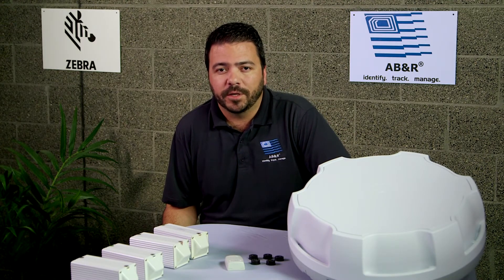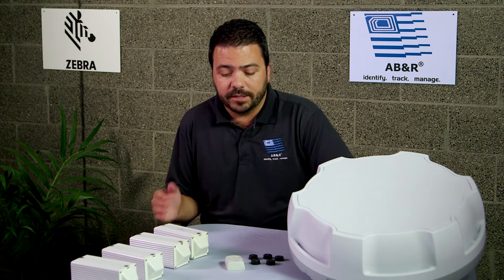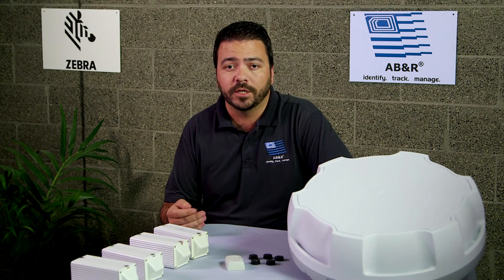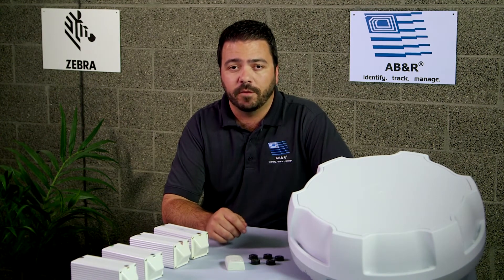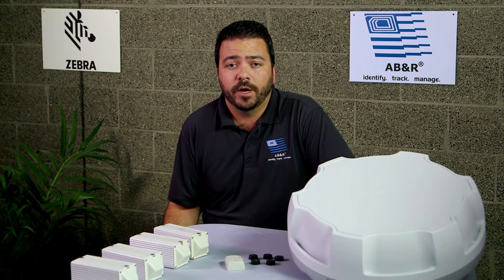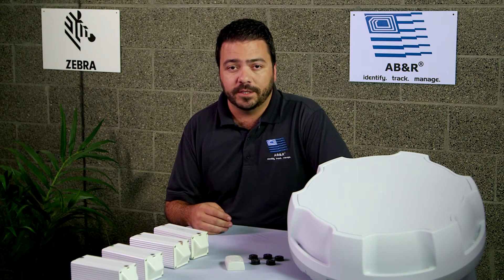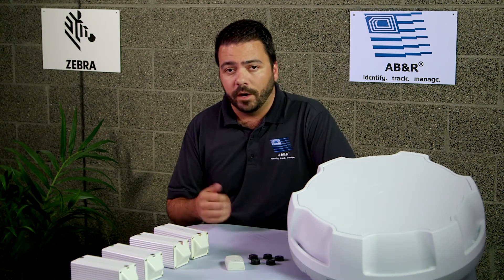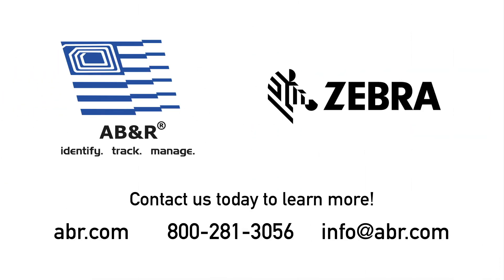RTLS & RFID - What's the Difference?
Real time location systems (RTLS) use active radio frequency Identification (RFID) tags to identify, track and locate people and tags in RealTime.